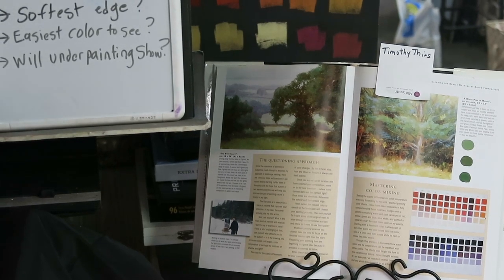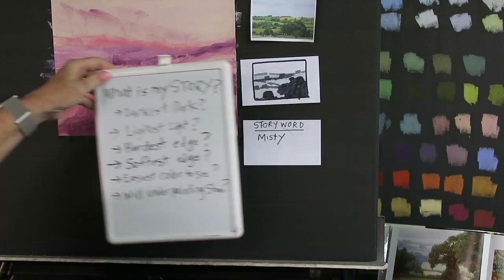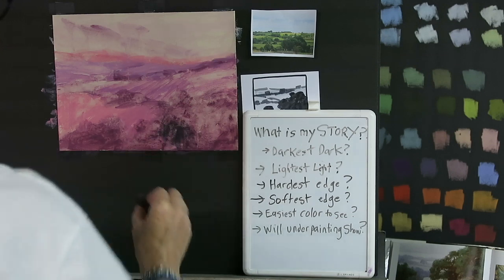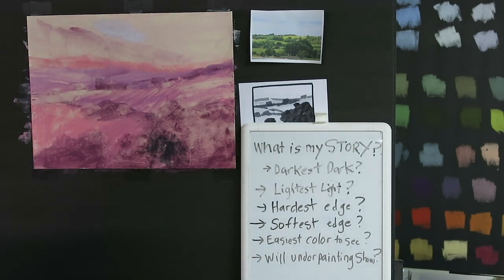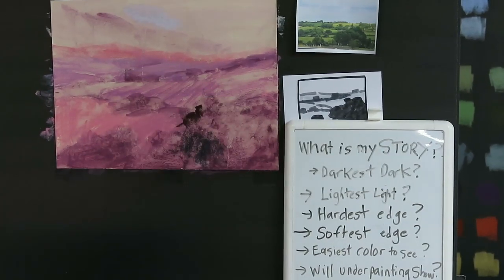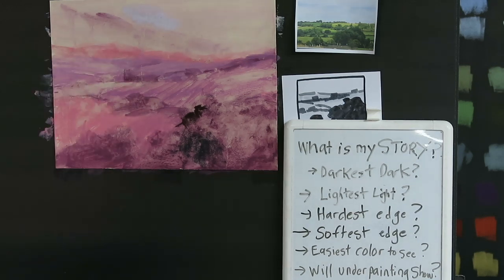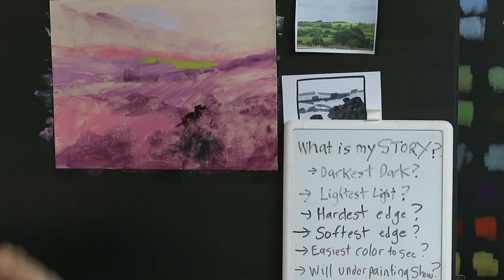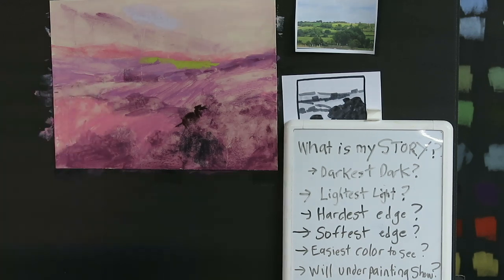July Paint along 3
july part 3